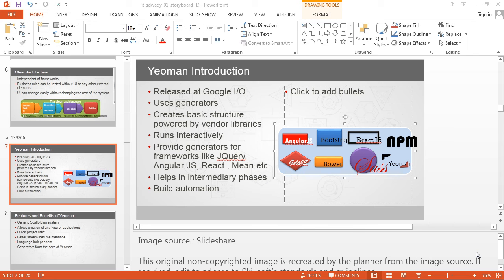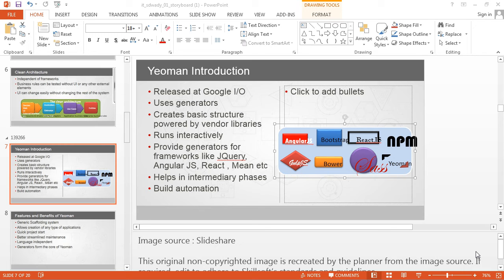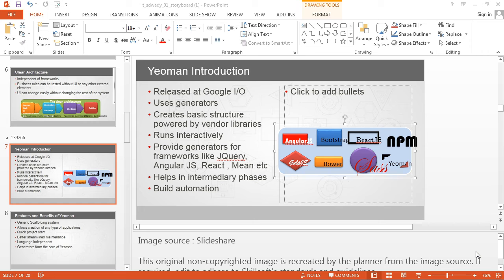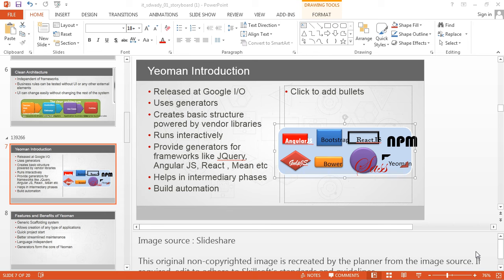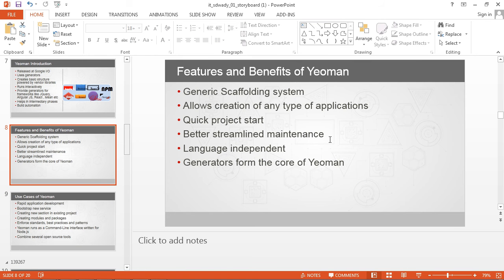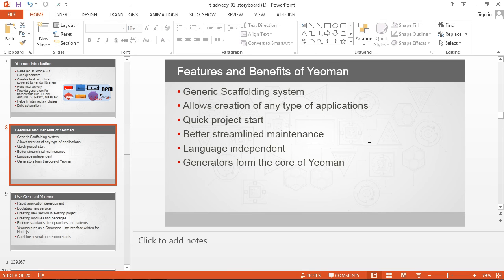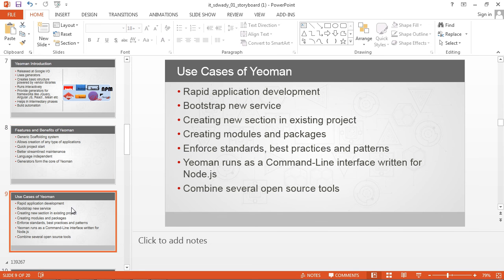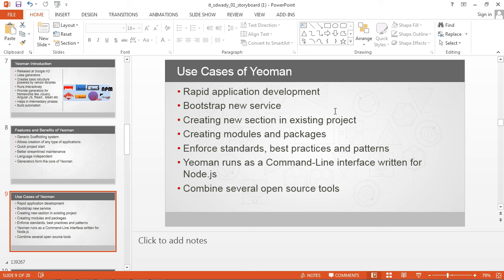Features and Benefits of Yeoman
Properties
Features
Requirements and Usages